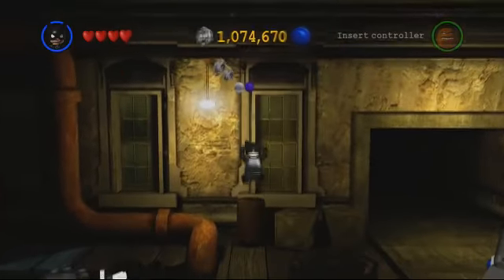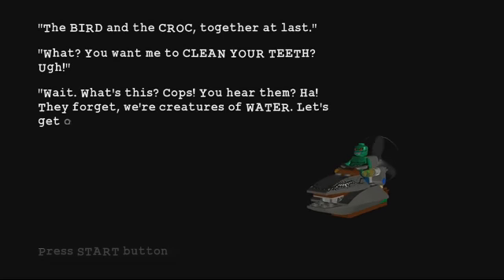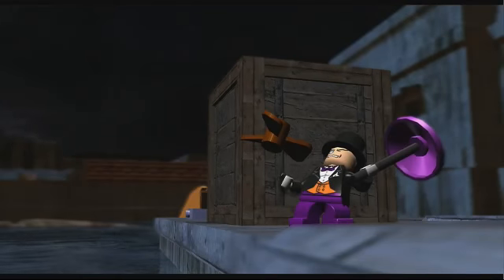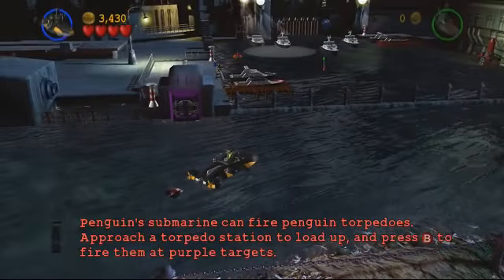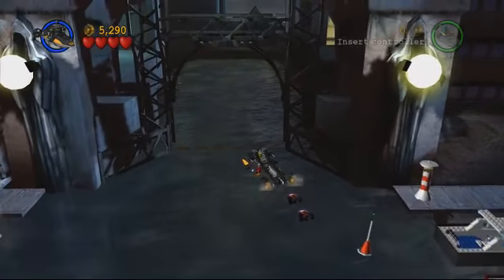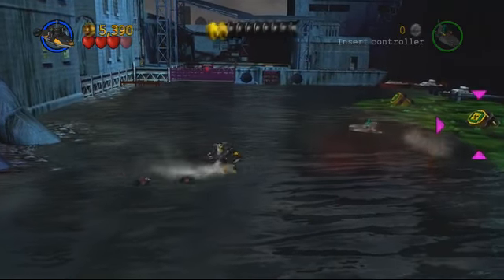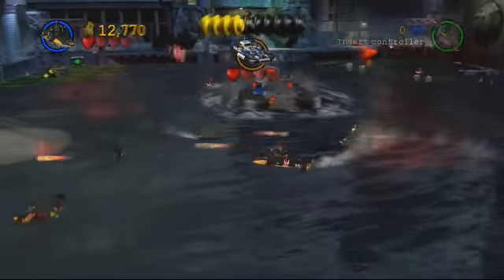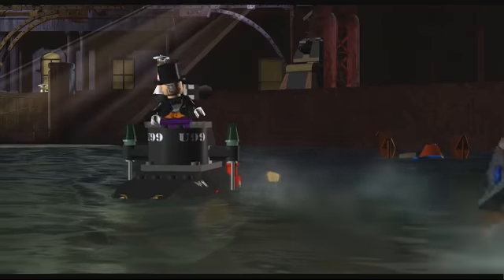Let's Play LEGO Batman #18: Trouble On Toxic Waters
Peguin's night has just turned bad, Catwoman had been captured by Batman (and the Gotham Diamond presumably lost), and now the Police are on his tail. What will out aquatic mastermind do?

Overview:
Villain Mission 2-3: Harboring a Grudge (Story)